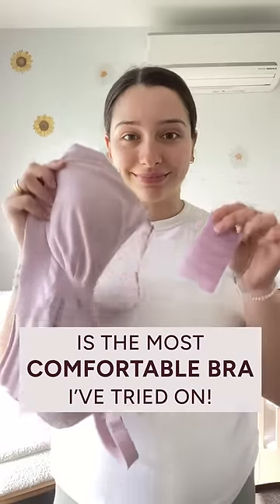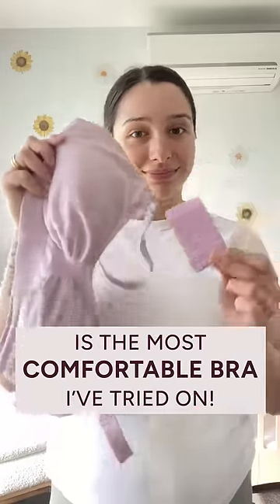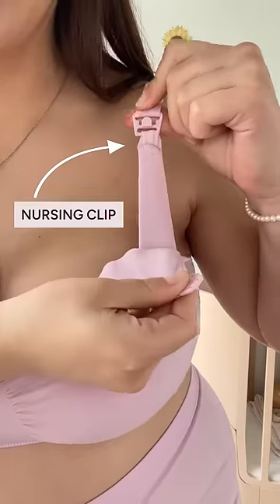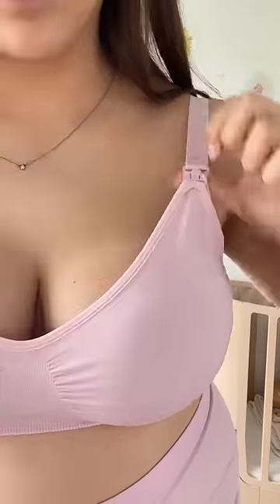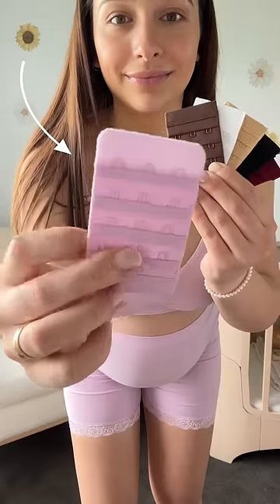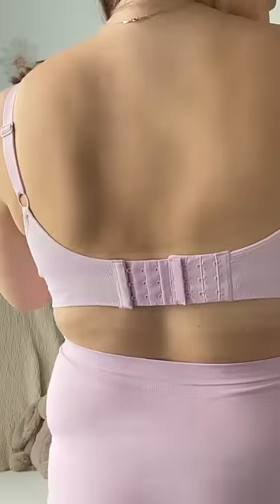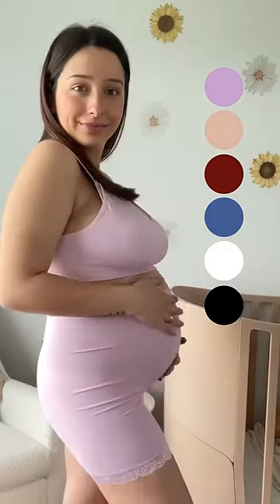🌺 The B Free Bamboo Wire-free Nursing Bra is a staple for all Nursing Mums! 🤰🤱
This ultra-soft and luxuriously comfortable bra is crafted from breathable bamboo-rich fabric that's kind to sensitive skin. Feels super silky and is knitted on seamless machinery for maximum all-day comfort. Featuring a convenient detachable nursing clip for easy and discreet breastfeeding, and an inside sling for extra support.